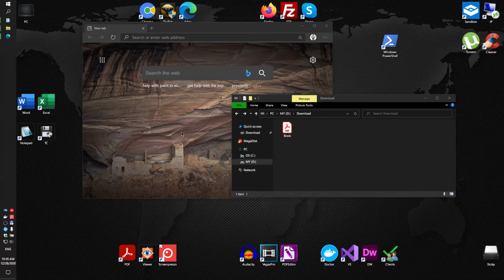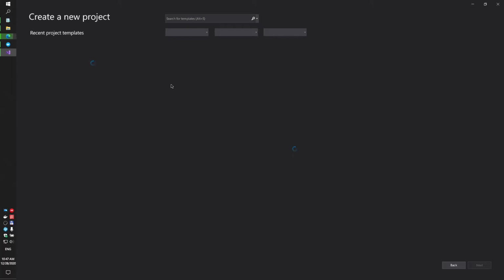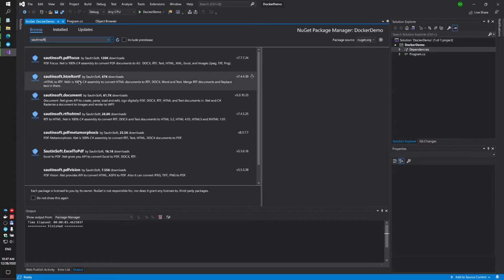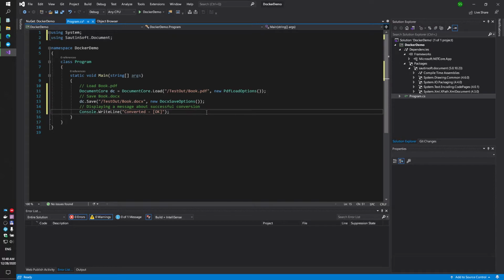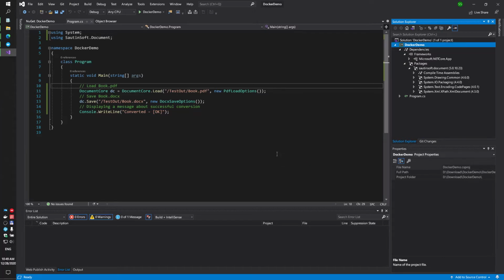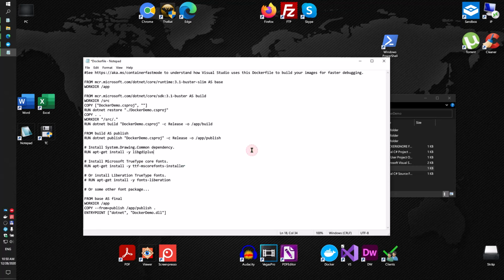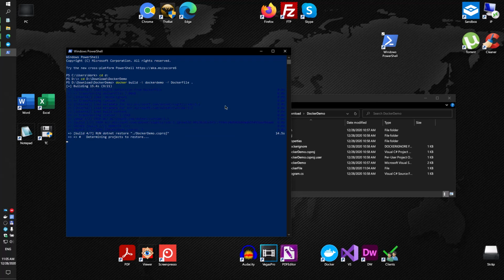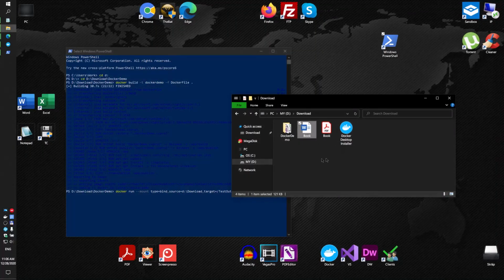Docker - How to launch Console App (.NET Core).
How to create a simple .NET Core application and run it in Docker (Linux).

You can create a Docker container using many of our Code examples